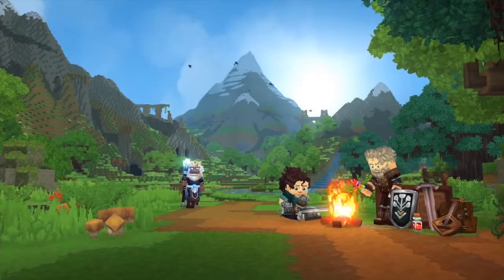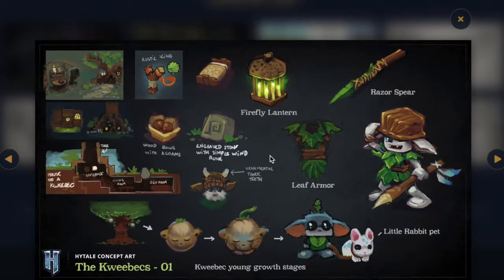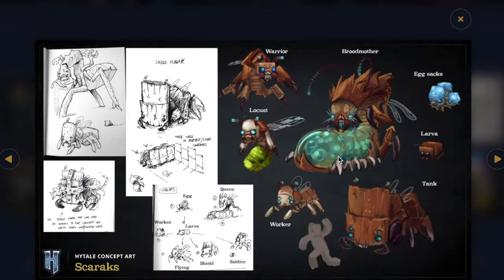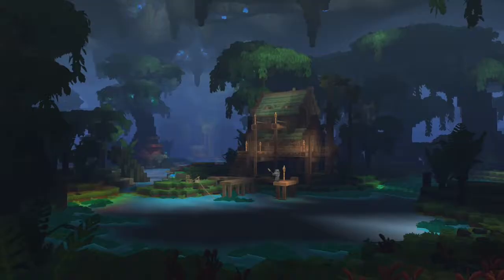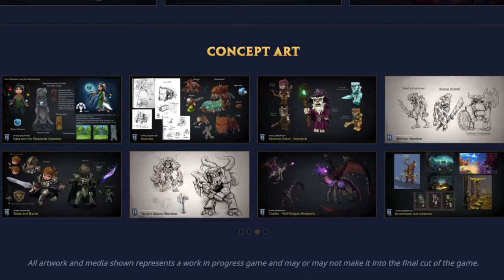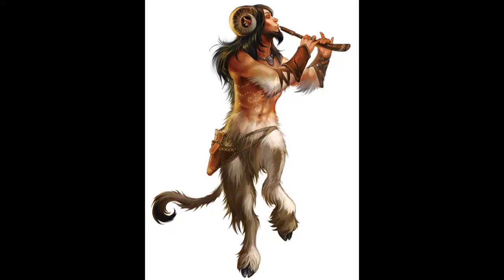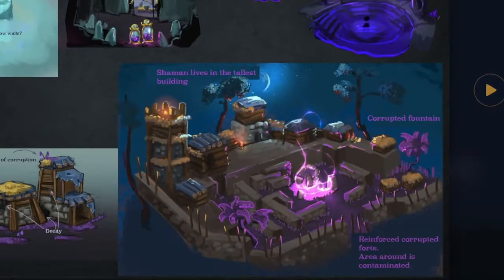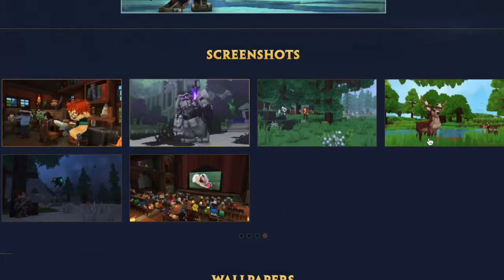The Races of Hytale! Main Factions in Hytale! Good Vs Evil (Hytale Updates)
The Main Races, Factions, Mobs,  in the game of Hytale. I go over the different factions that are part of the game.